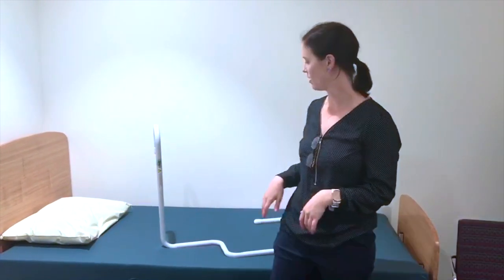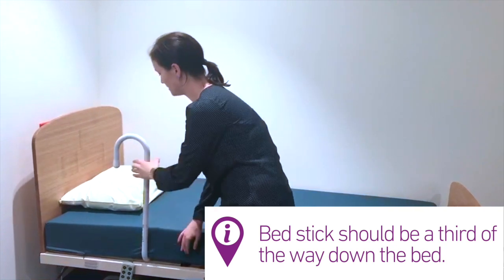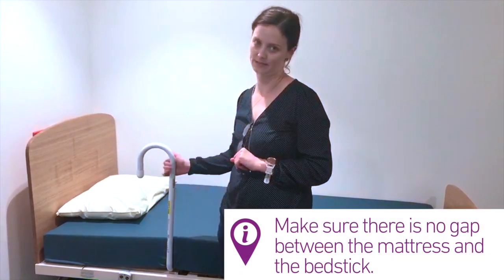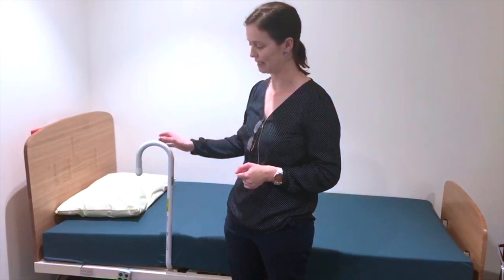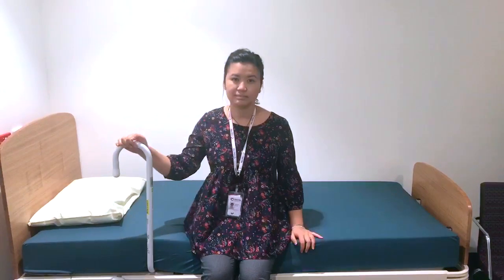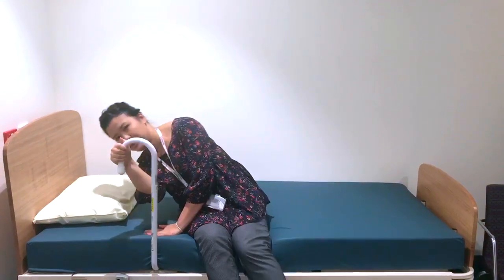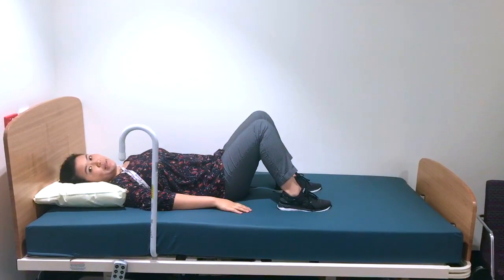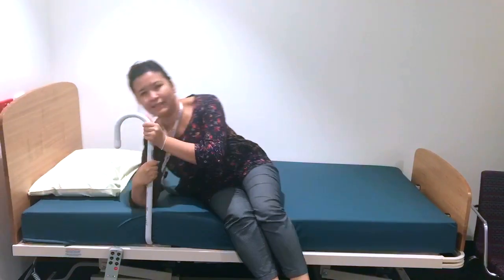How to install and use a bedstick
In this video, the Peter Mac Occupational Therapy team will show you how to install and use a bedstick.

A bedstick is a helpful device which can assist patients to get in and out of bed safely.